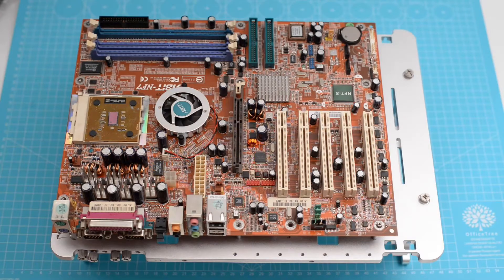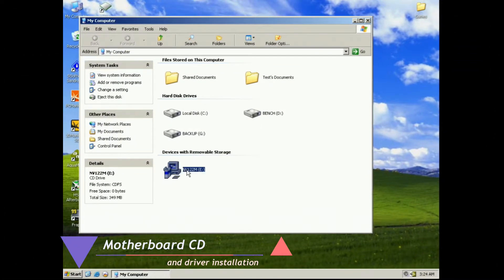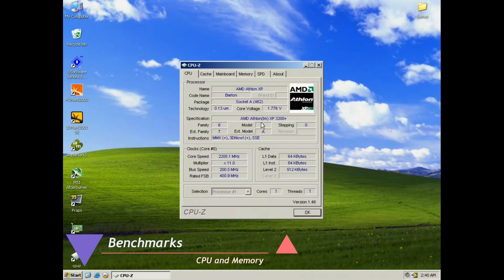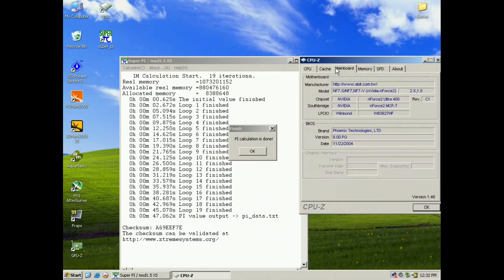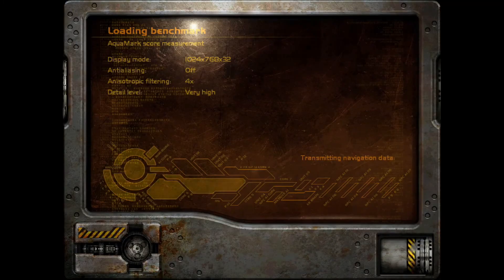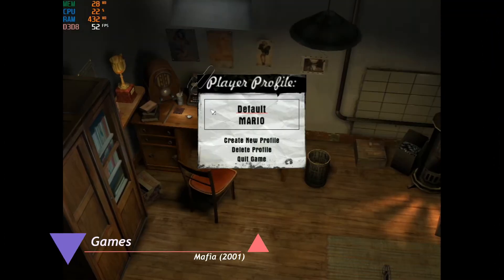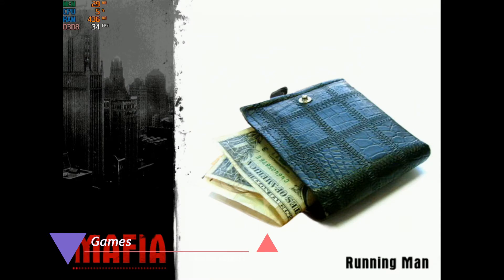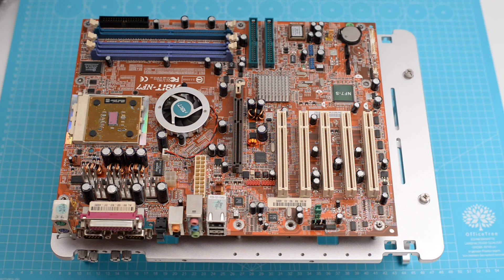ABIT NF7-S v2.0 and AMD Athlon XP 3200+ - Benchmarks and conclusions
Looking at the socket A (462) Abit NF7-S v2.0 motherboard: BIOS, manual and drivers also at the performance through CPU-Z, GPU-Z, superPI, PC Mark 2002, 3D Mark 2001, Comanche4 and UT2003 benchmarks. The configuration:  2x512MB CL2 BH5 ram 2-2-2-5 latency, Leadtek GeForce 4 Ti 4400 128Mb graphics, 80Gb/7200rpm Western Digital.